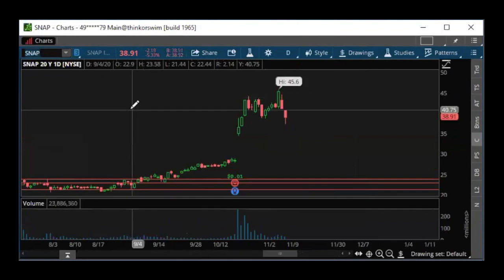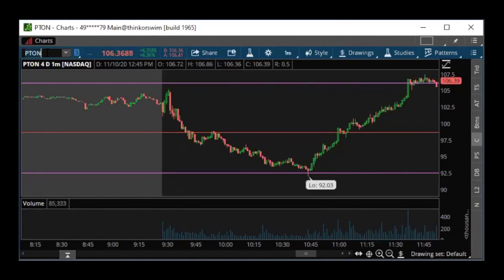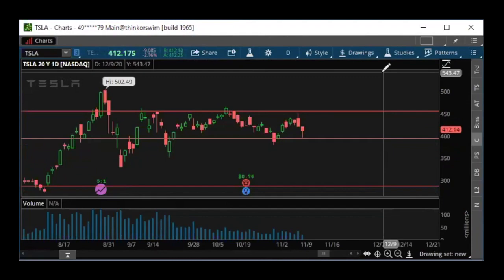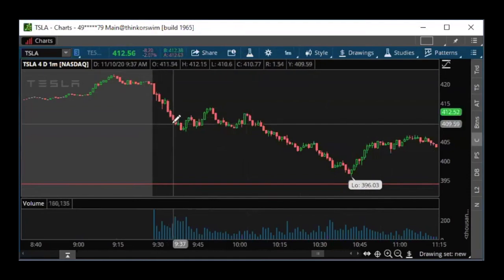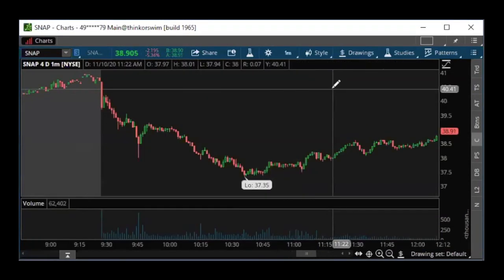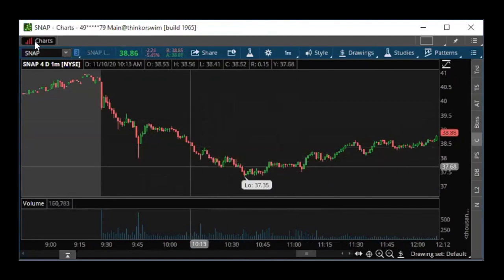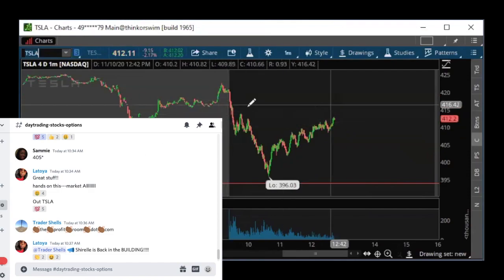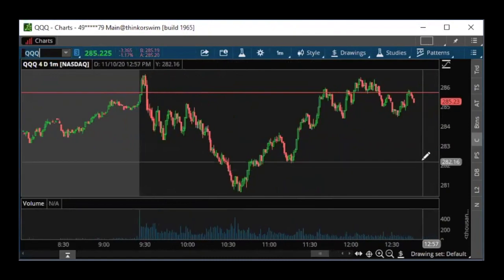$5,800 Day Trading Shorting TSLA and SNAP Stock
TSLA and SNAP both provided great opportunities to capitalize on the way down.
There were many other trade setups, however Focus, and capitalize on what you can enter based on where you want it. Avoid FOMO at all cost.

How The Profit Room Team arrive at Levels, and trading Gaps with consistent Green Days

Follow the social media pages to stay up to date!